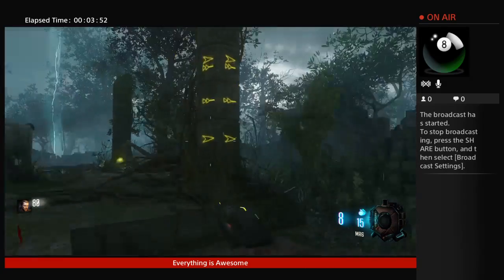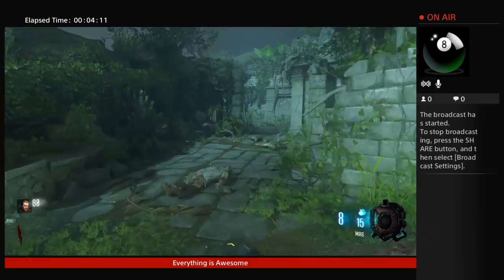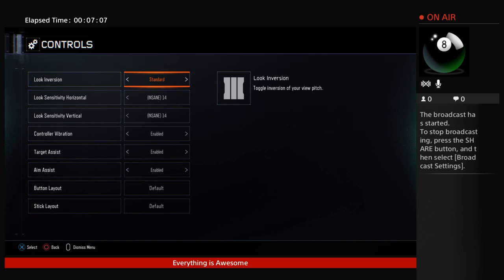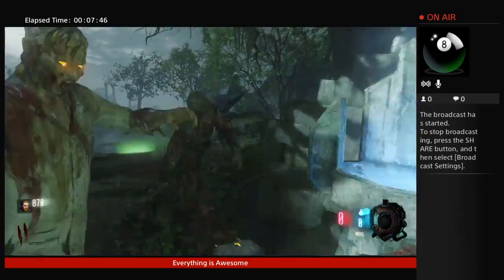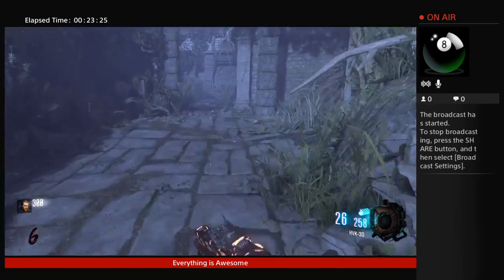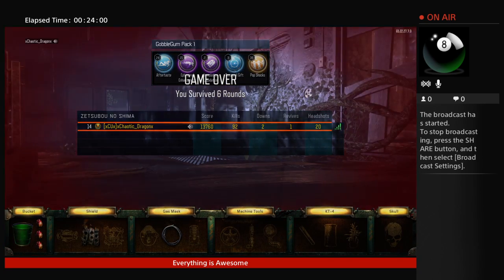Zet su bo no shima Zombies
Just for fun exploration